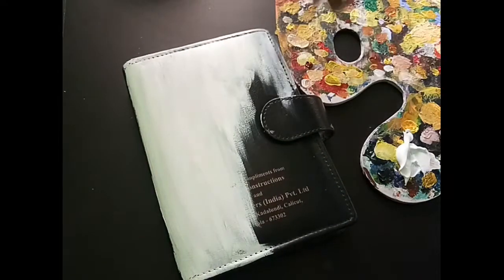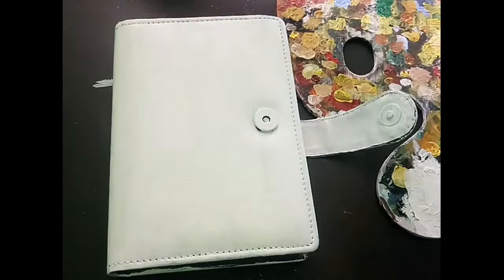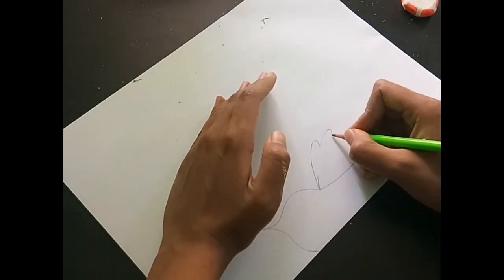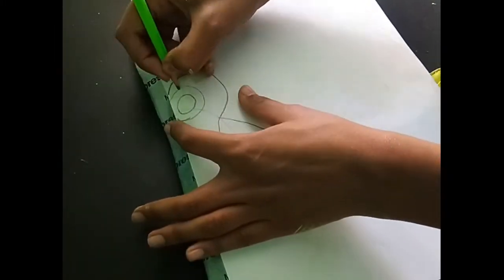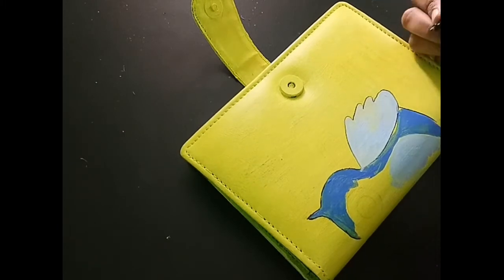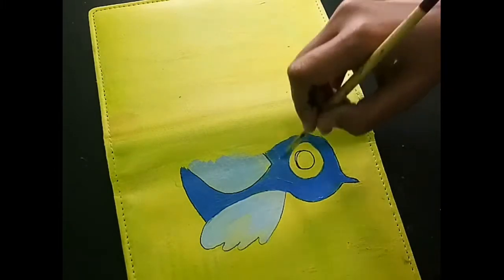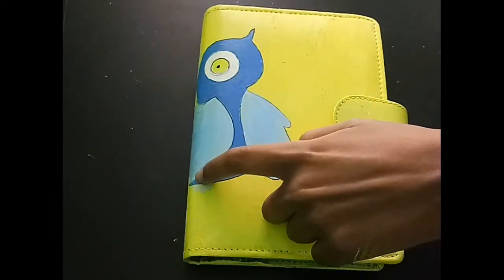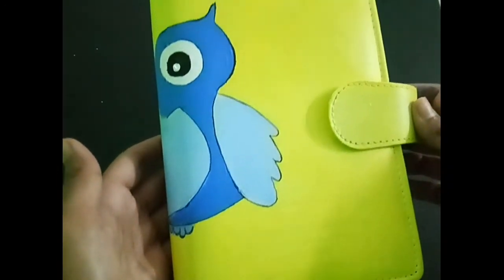How to paint a book cover | DIY painting a notebook cover | DIY using acrylics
Hi all...!
In today's video, let's paint on a book!!
You can paint on any of your notebooks, diaries or even on a favorite novel.
So turn your boring looking books into an interesting one with me.
I have used acrylic paints on an old black diary using only 3 basic colours.
Hope you all enjoy this DIY video and try it out yourself.

Cheers!

Materials used:
Diary
A4 sheet
Pencil
Carbon paper
Black marker
Acrylic colours:
White
Lemon yellow
Cobalt blue